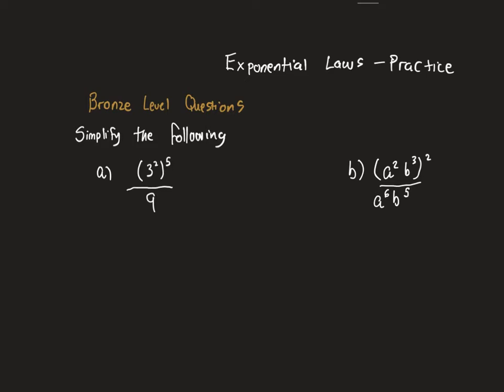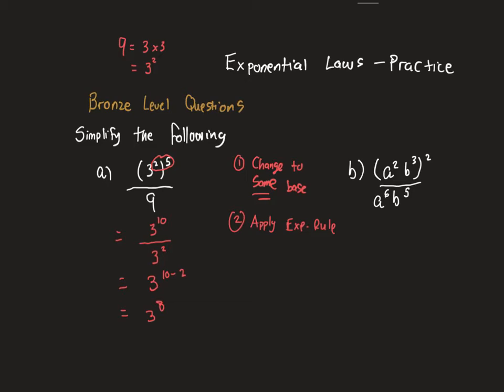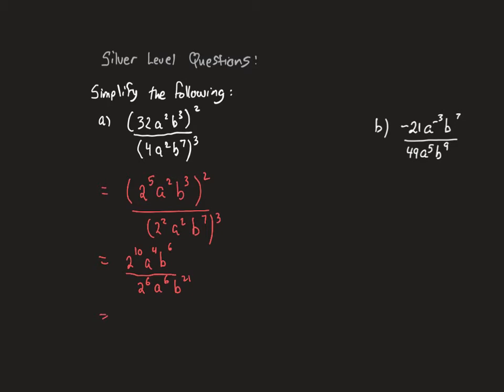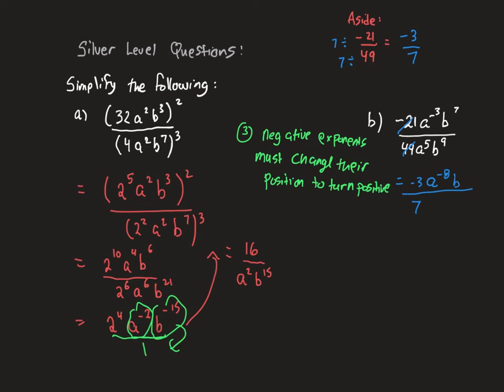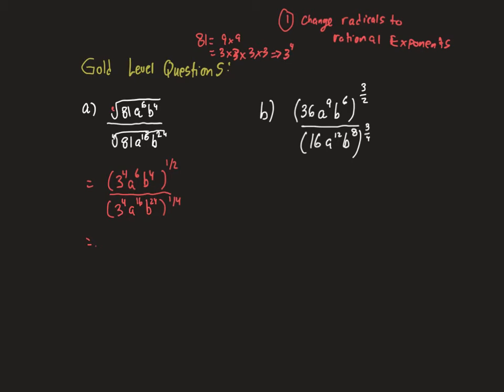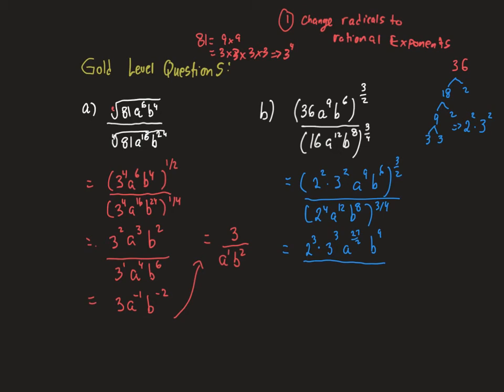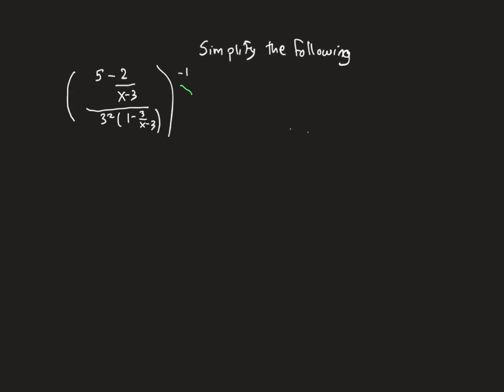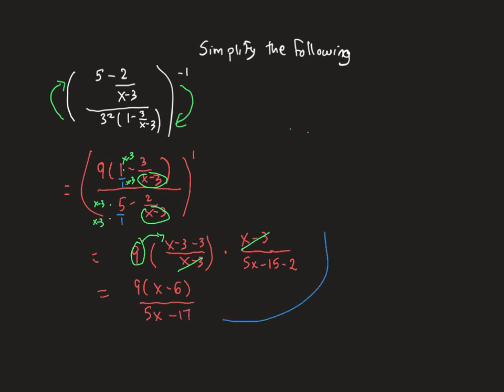Exponential Question Types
In this video we look at different levels of questions for exponential equations. Enjoy!